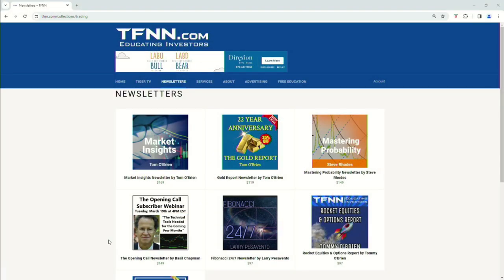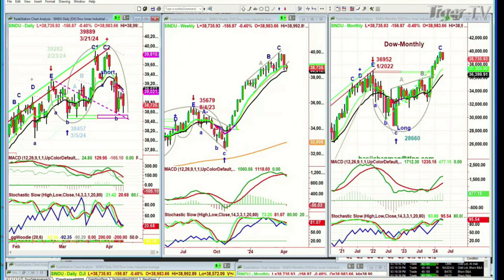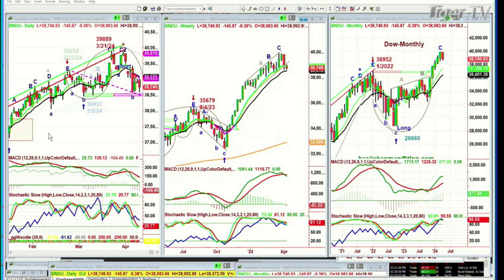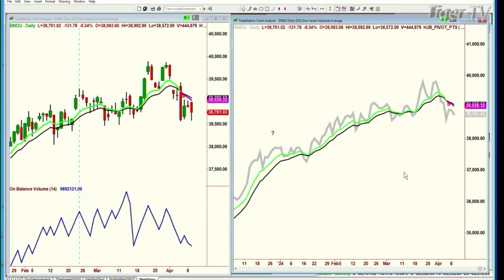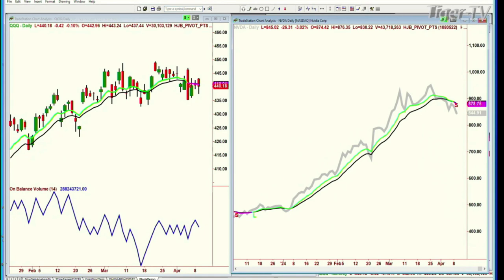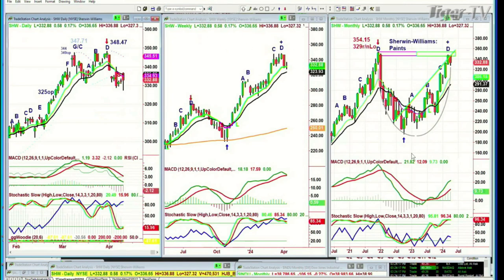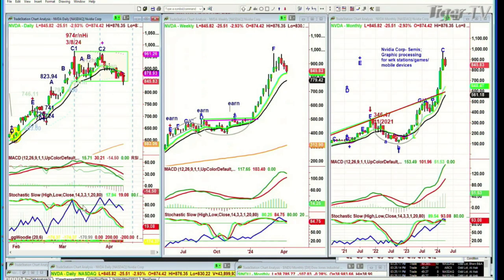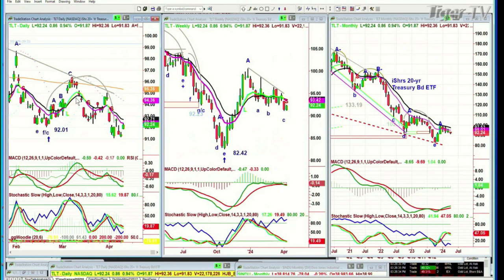April 9th, Basil Chapman on the Tom O'Brien Show